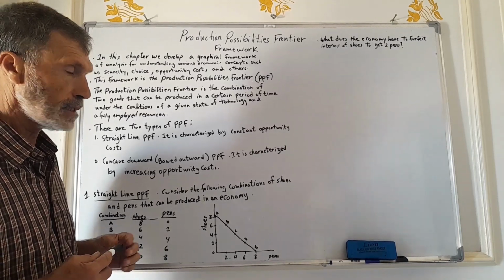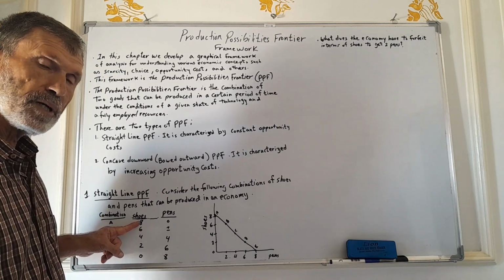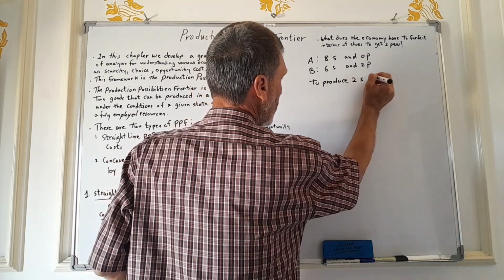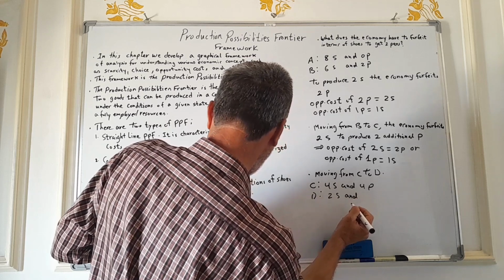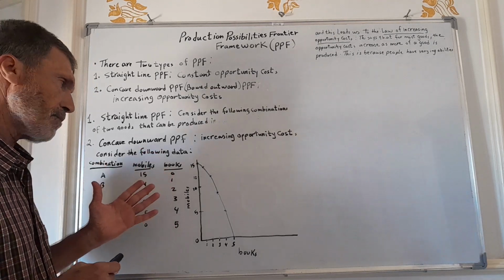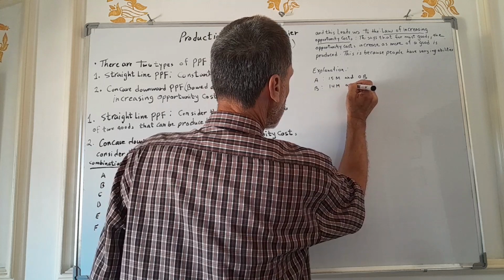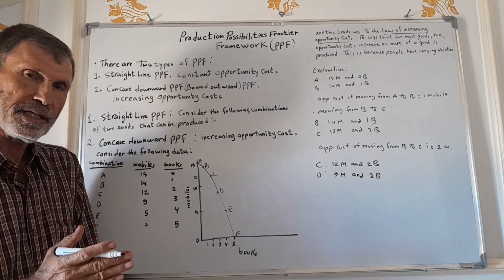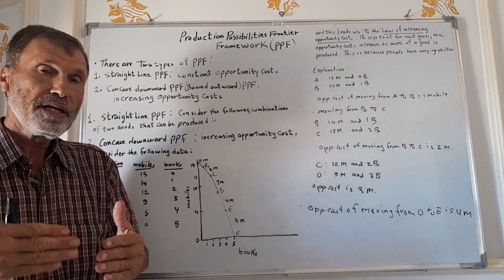Production Possibilities Frontier Framework (part 1)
Microeconomics

Dr.mohamad issa